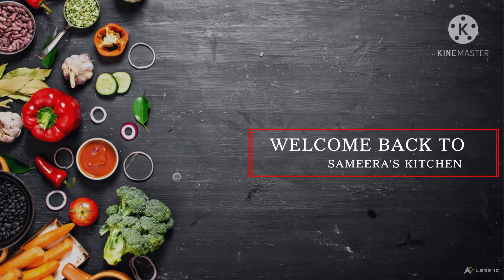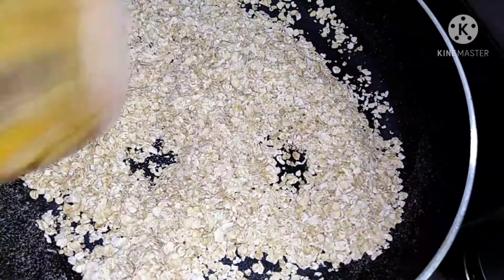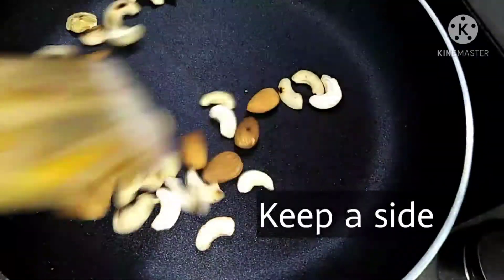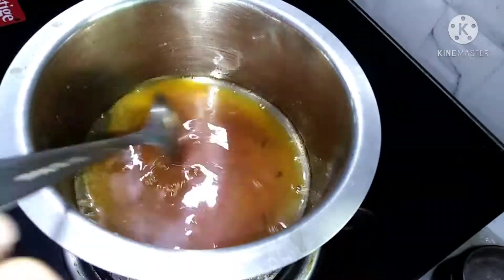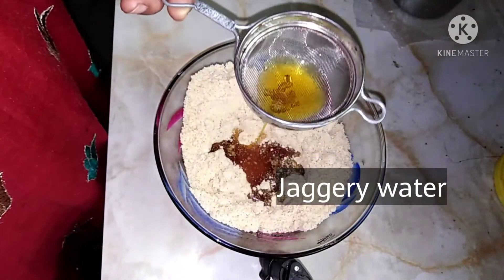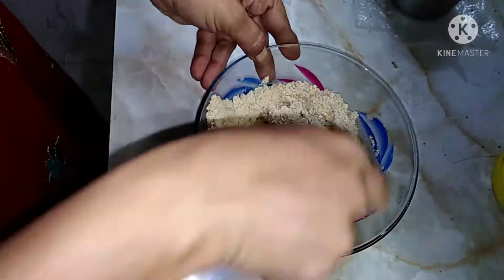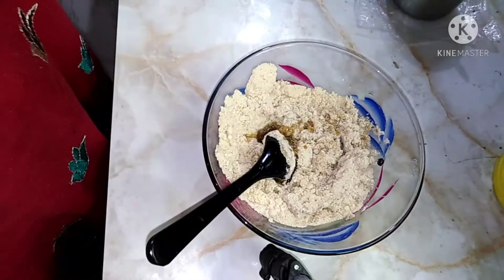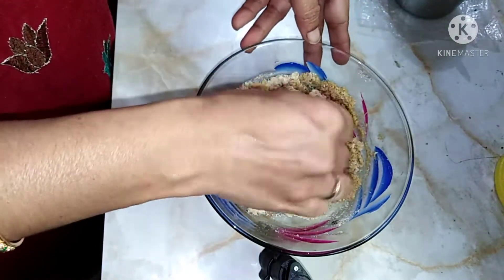Oats Laddu (No sugar,Ghee or Flour) | High protein rich laddoo | weight loss laddu|sameera's kitchen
Hello friends toady's video i'will show how to make easy and health high protein rich laddo recipe. Oats laddoo recipe. With out suger and ghee or flour recipe. No fat laddoo recipe,oats laddoo recipe. 🙏🙏🙏